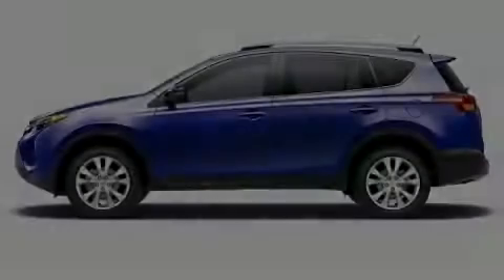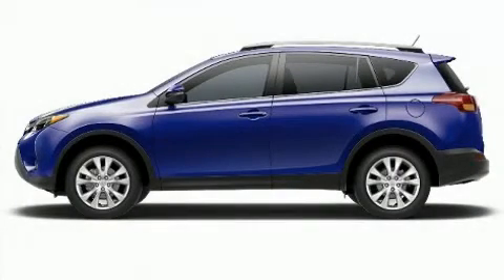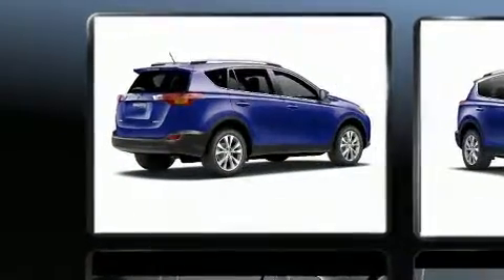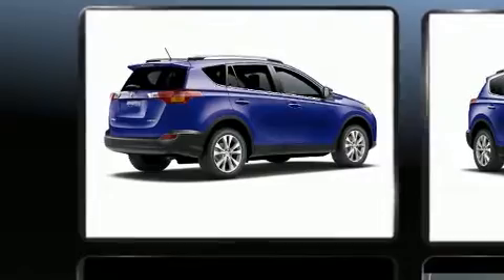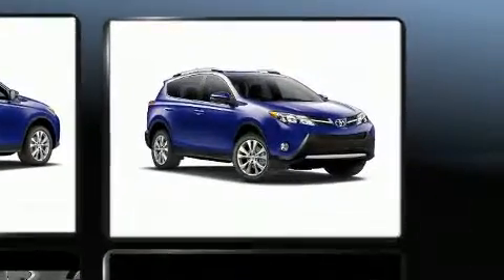2015 Toyota RAV4 AWD 4dr XLE in Appleton, WI 54913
Land Rover Fox Valley
3030 Victory Ln

Outstanding design defines the 2015 Toyota RAV4. Under the hood you'll find a 4 cylinder engine with more than 170 horsepower, and for added security, dynamic Stability Control supplements the drivetrain. It's equipped with tons of terrific amenities, but it won't break your budget. Like all wheel drive, a rear window wiper, a trip computer, an outside temperature display, tilt and telescoping steering wheel, power door mirrors and heated door mirrors, remote keyless entry, and more. For drivers who enjoy the natural environment, a power moon roof allows an infusion of fresh air. Premium sound drives 6 speakers, providing you and your passengers a sensational audio experience. Take assurance in side curtain airbags, providing head protection in the event of a severe collision. Our sales reps are extremely helpful & knowledgeable. We'd be happy to answer any questions that you may have. Stop by our dealership or give us a call for more information.